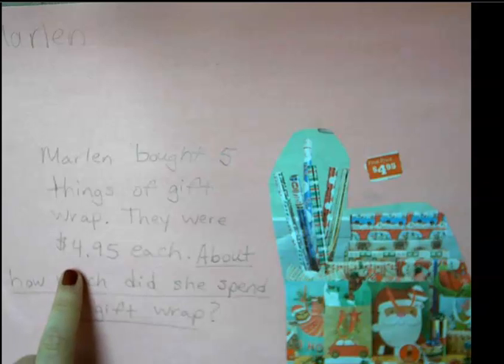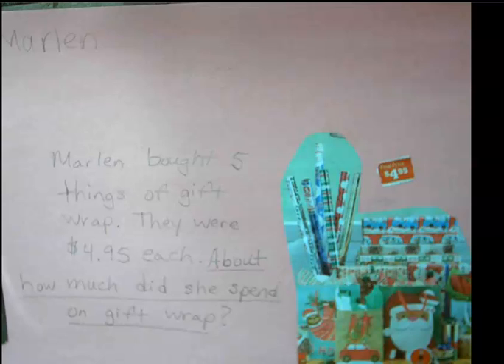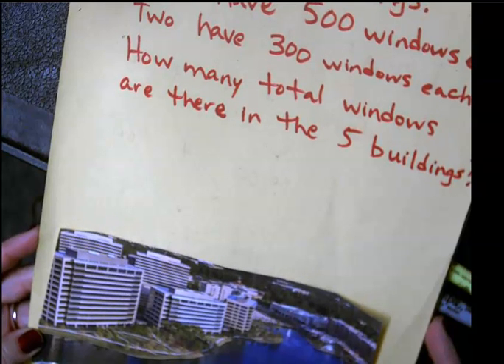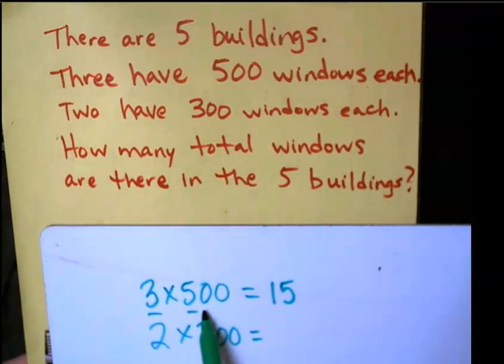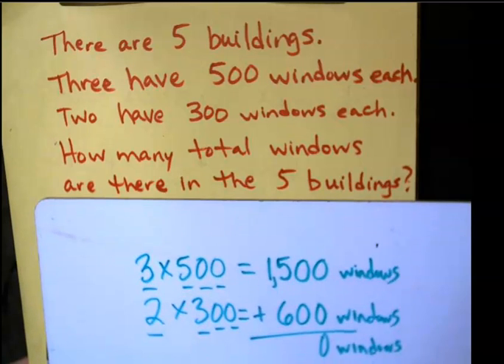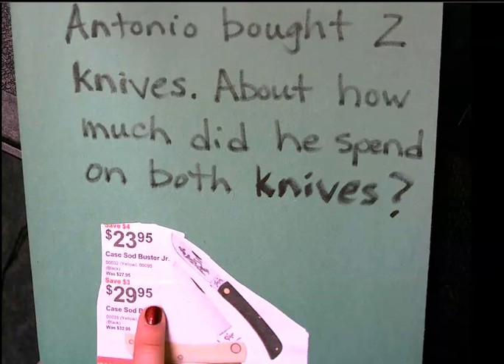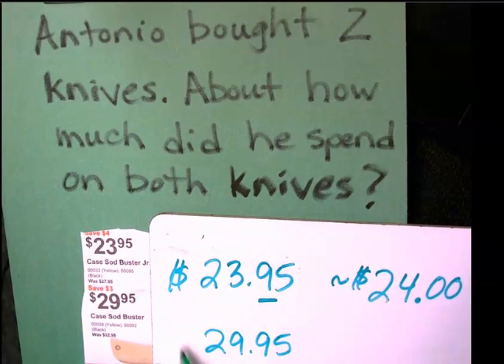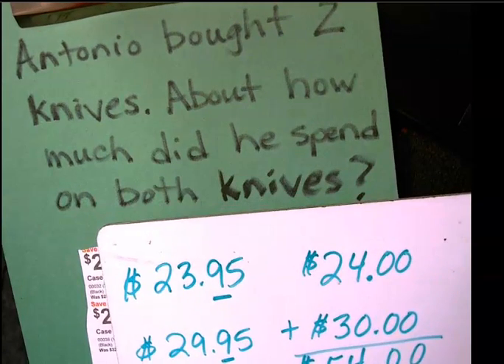Marlen's $ Story Problem